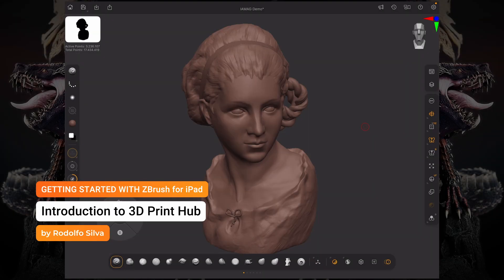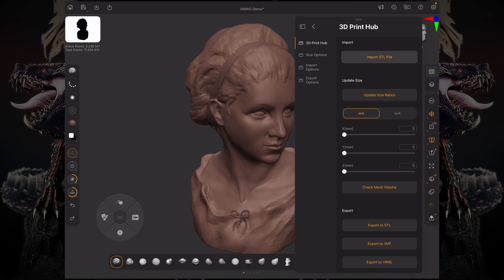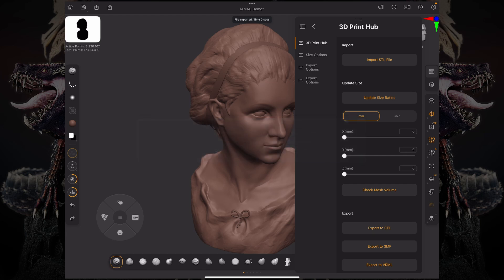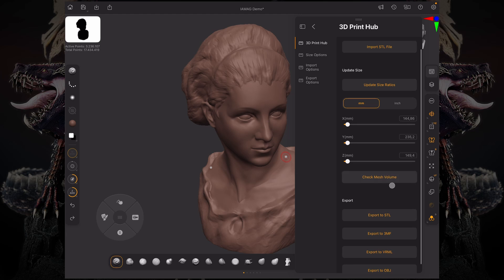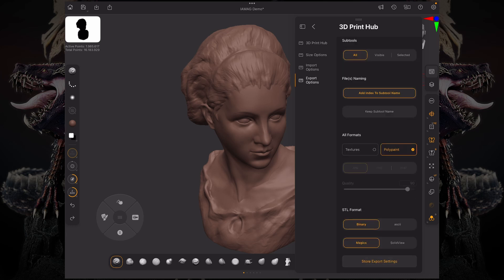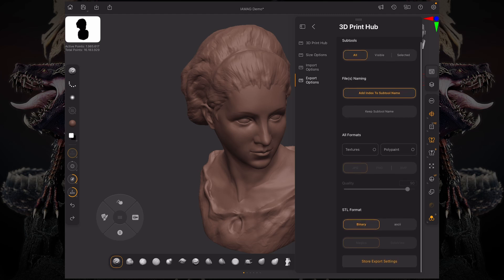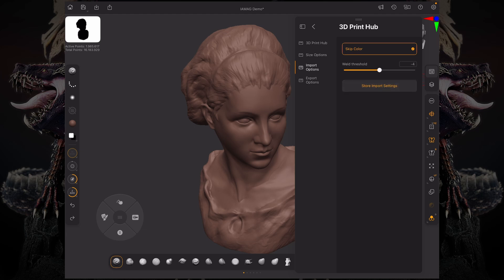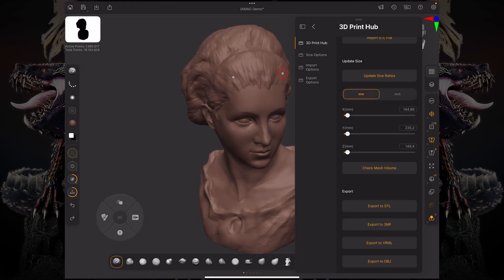ZBrush for iPad - Introduction to 3D Print Hub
Learn how to manage all your 3D printing needs  and prepare models for 3D printing to scale directly in ZBrush for iPad with 3D Print Hub.

Get ZBrush!  More Details on the Current Version of ZBrush